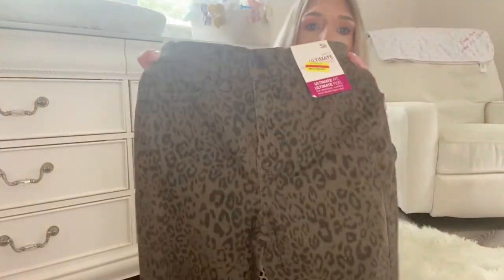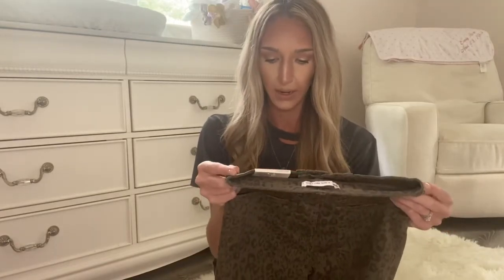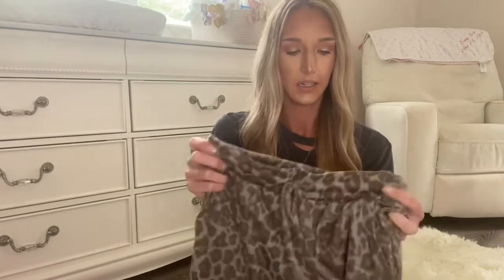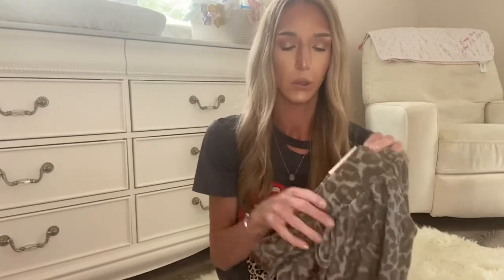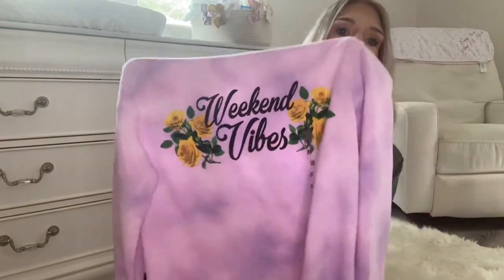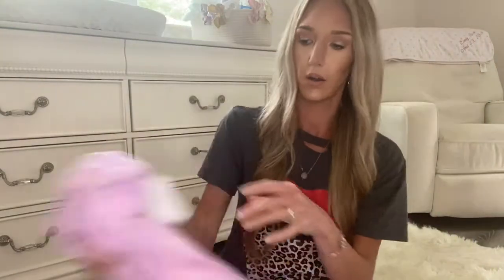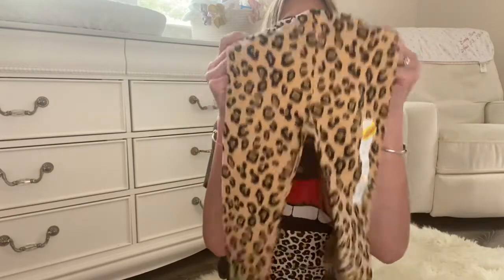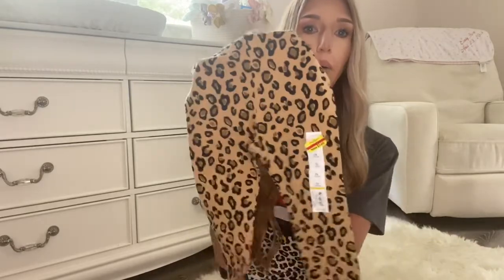MY $16 KOHL’S HAUL!!! | LEOPARD PRINT EVERYTHING